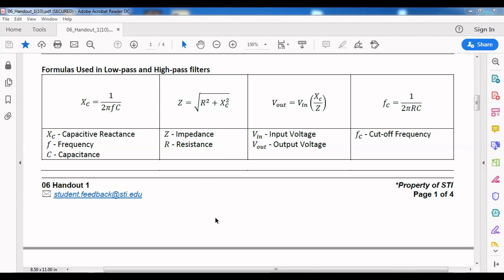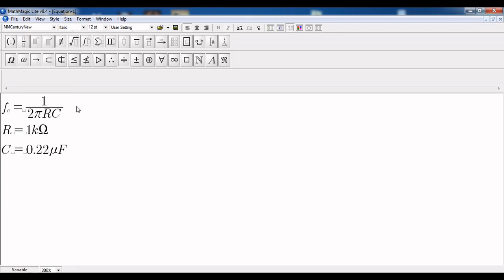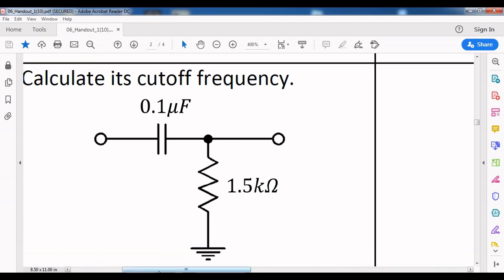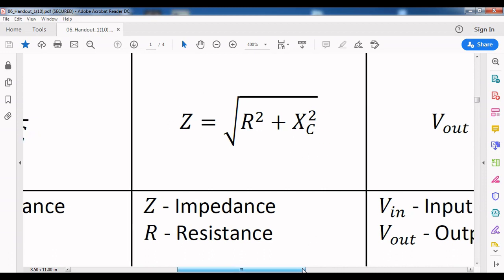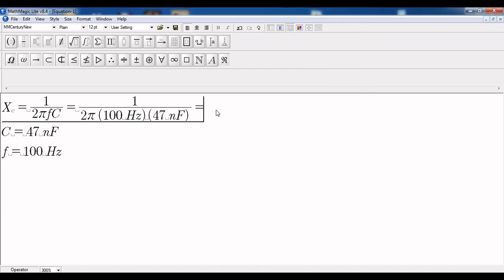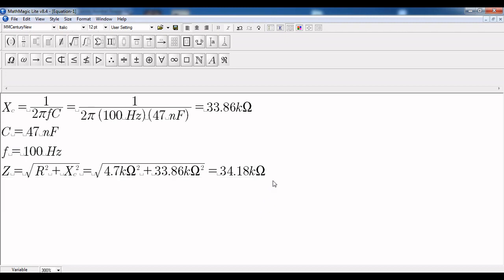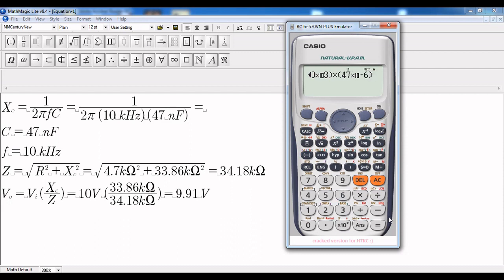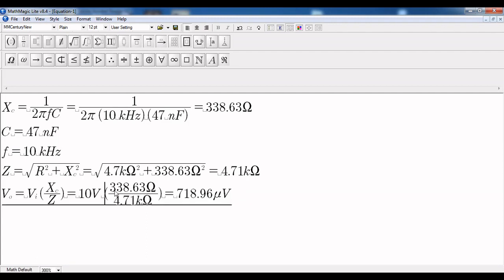Cutoff Frequency in Filters (Sample Problems) Part 1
This discusses sample problems related to cutoff frequencies in high pass and low pass filters. This also includes sample problems on the effect of reactance and impedance in output voltages.